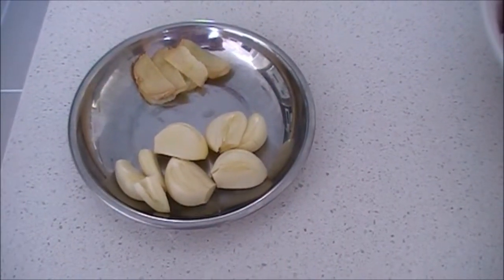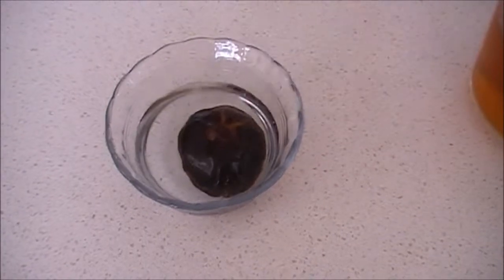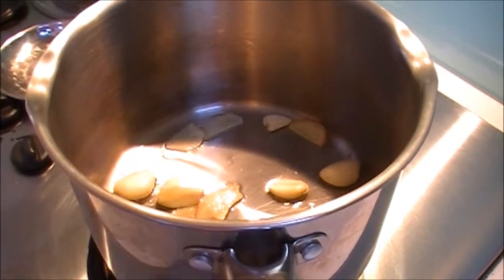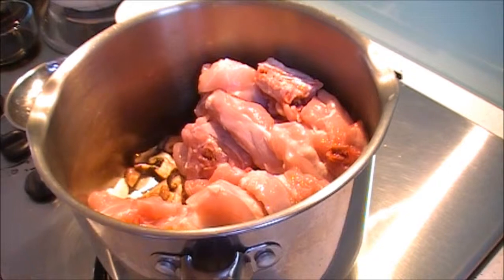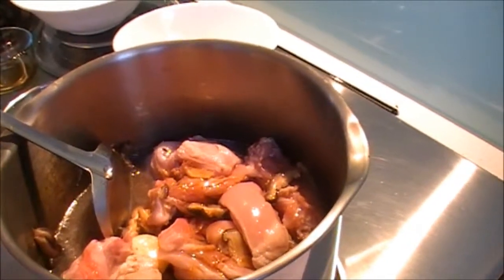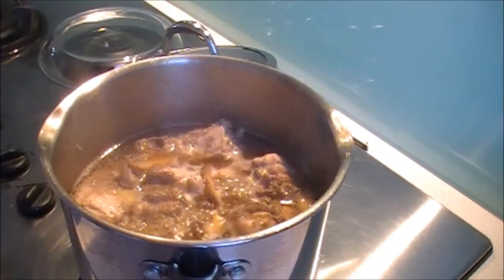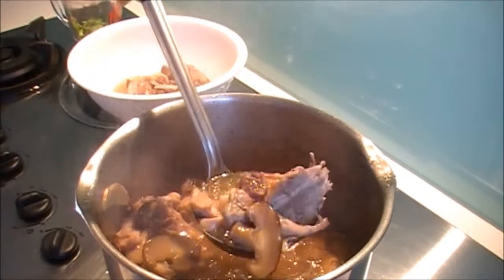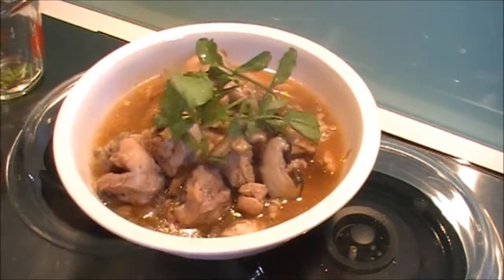How to make Great Chinese Mushroom Chicken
This is a great recipe to make. It is really easy! If you want extra flavour, add about 1/3 cup of Shaoxing wine.